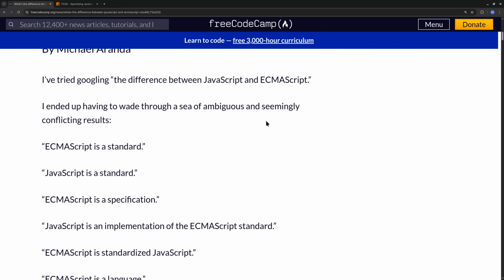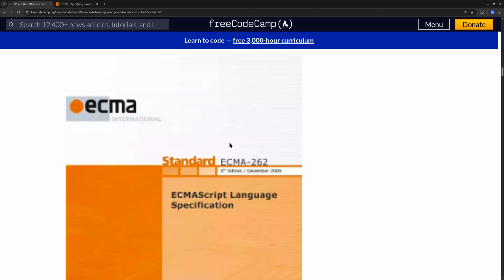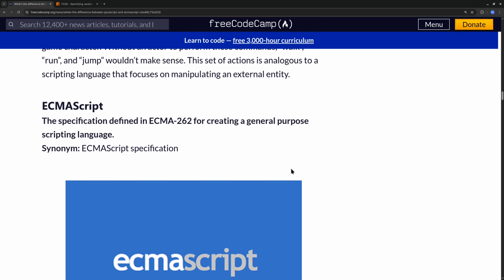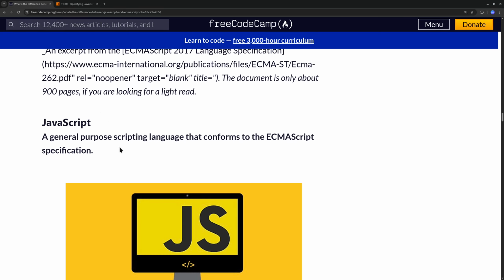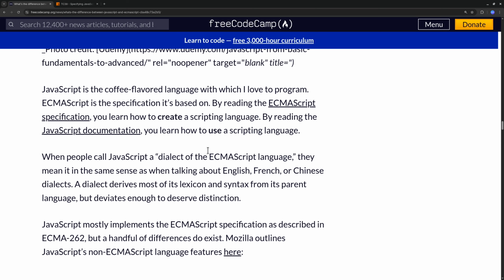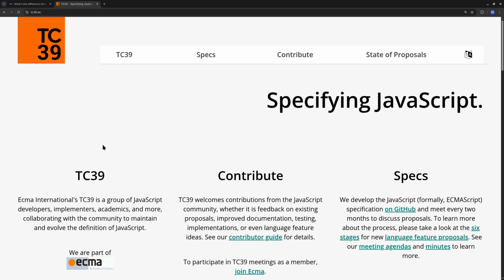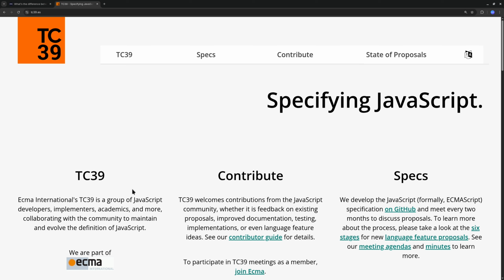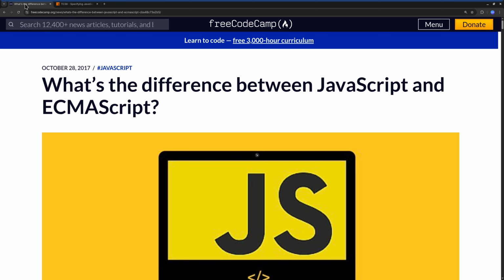JavaScript, ECMAScript and TC39 Explained - JavaScript Course 2026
Confused between JavaScript and ECMAScript? 🤔
You’re not alone — this is one of the most common questions beginners have!

In this video, I’ll clearly explain the difference between JavaScript and ECMAScript in a simple and beginner-friendly way.

What JavaScript actually is
What ECMAScript really means
The relationship between JavaScript and ECMAScript
What ES6, ES7, etc. are

Why this difference matters for developers

💡 Simple Explanation

ECMAScript is the standard (rules/specification), while JavaScript is the implementation (the actual language you use).

Students confused about ES6 and modern JS